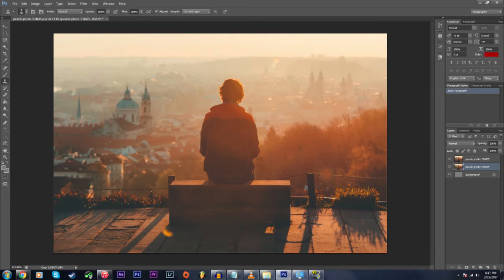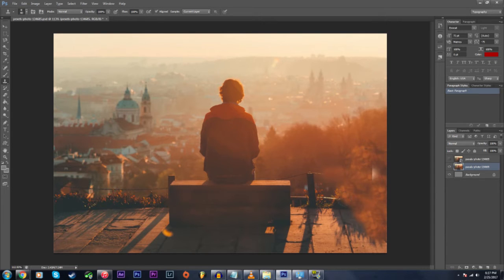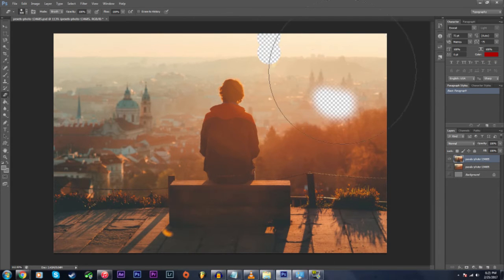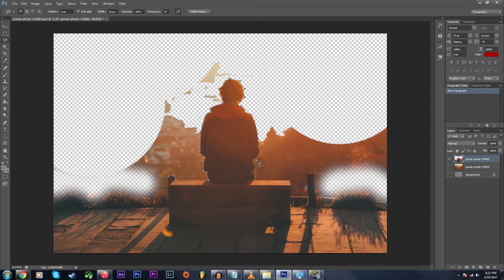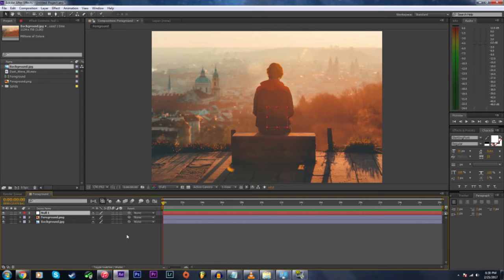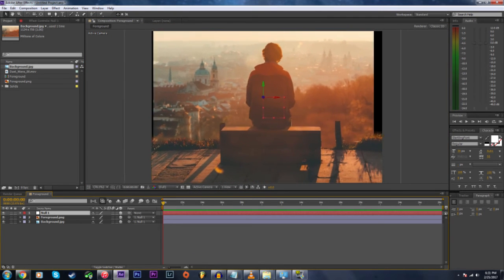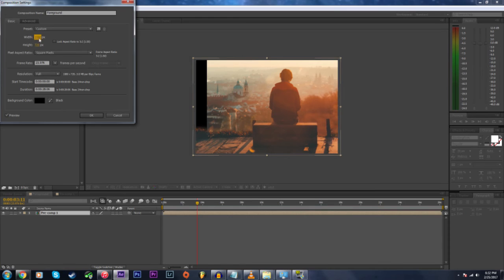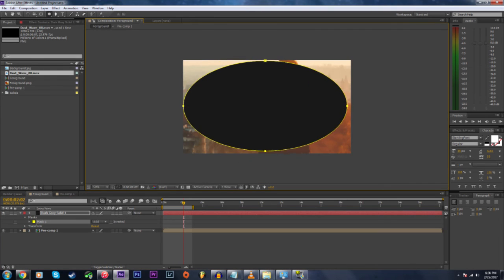Turn a Still Photo Into a Moving Video - After Effects Parallax Tutorial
This tutorial assumes you already know the basic Adobe After Effects interface. You may need Photoshop or a similar photo editing program to complete this effect, but you could technically do it all in After Effects if you really wanted to.